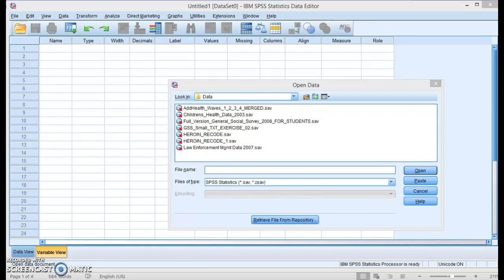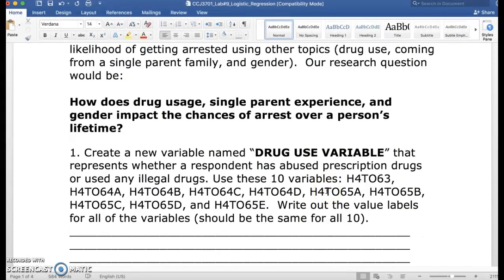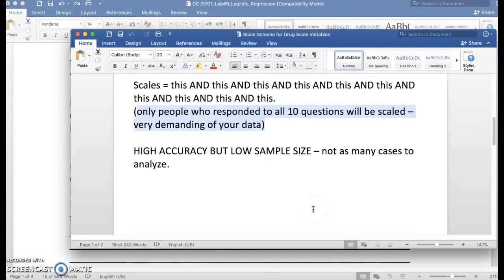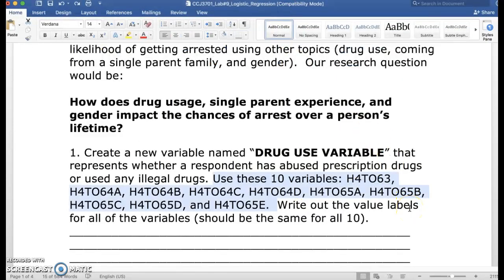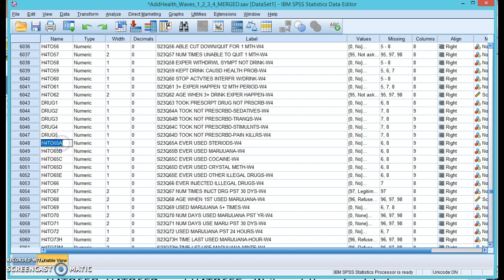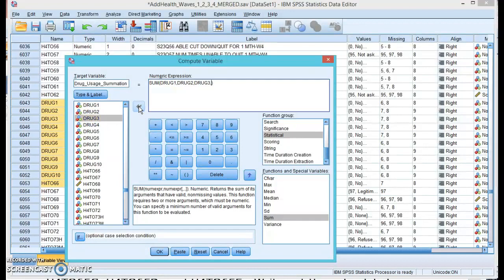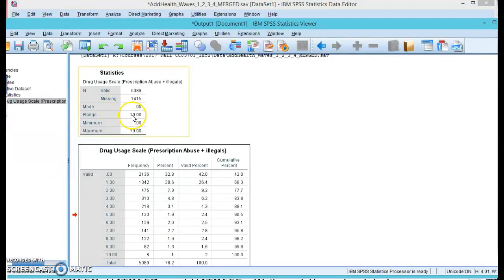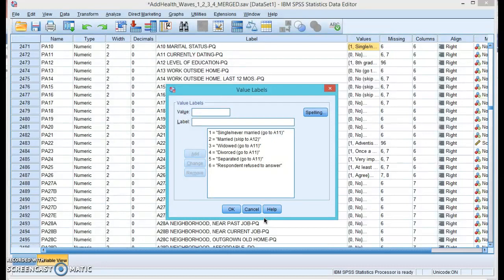CCJ3701 Lab 9 Help Part 1